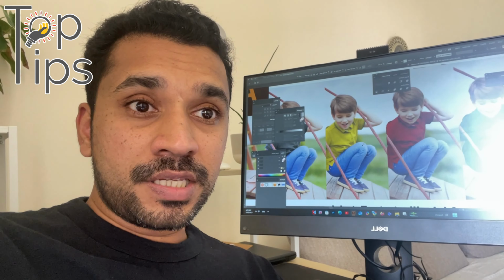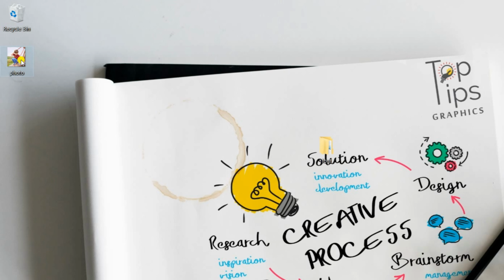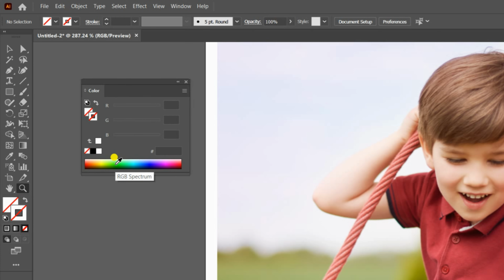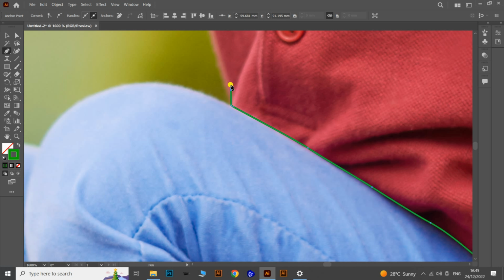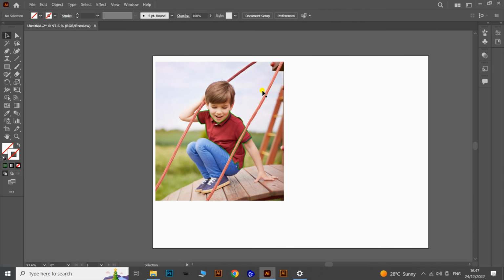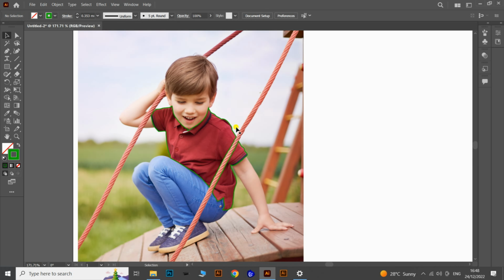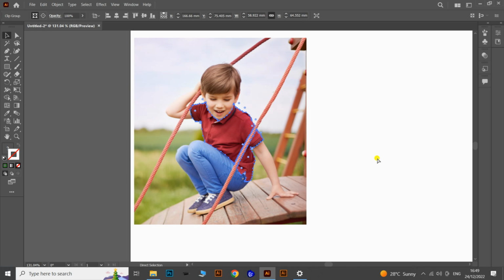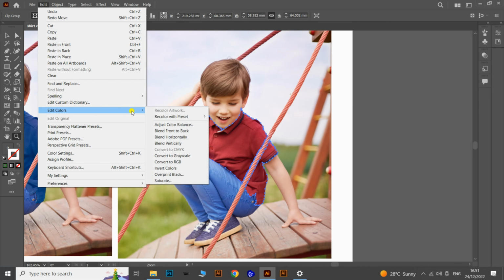How to Change the color of Photo In Adobe Illustrator | Adobe illustrator Tutorial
In This Video Tutorial Here I'm just showing You  How to change the color of  Photos or Images  in Illustrator.

 Want to change the color of a T-shirt in a photo without using Photoshop? In this Adobe Illustrator tutorial, you’ll learn how to easily change clothing colors using simple vector techniques!

🧒 Works on photos of people, fashion, or product shots
🎯 Great for graphic design, branding, and mockups

In this step-by-step video, I’ll show you how to:
 • Import a photo into Illustrator
 • Use the Image Trace tool
 • Select and isolate the shirt
 • Recolor the shirt in multiple variations

💡 Tip: You don’t need to be a pro—this method is simple and effective!

📦 Software Used: Adobe Illustrator (any recent version)

📸 Thumbnail designed in Illustrator